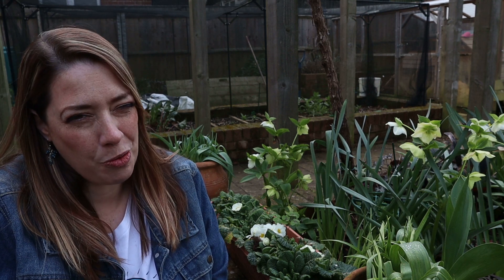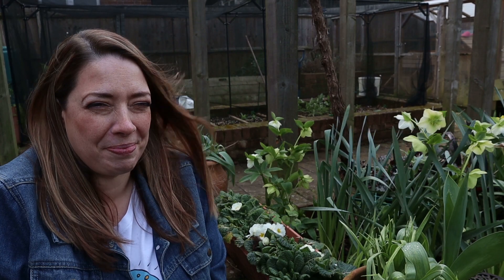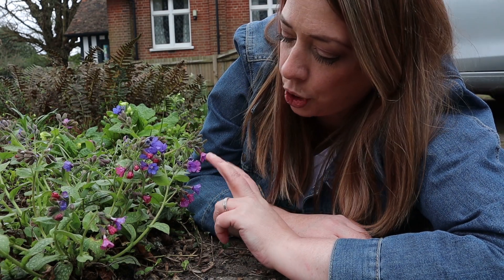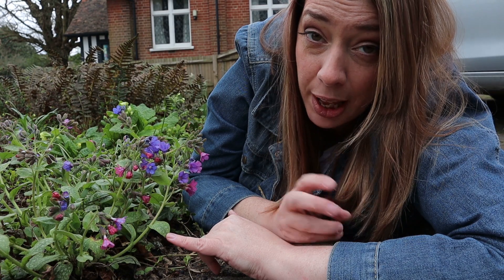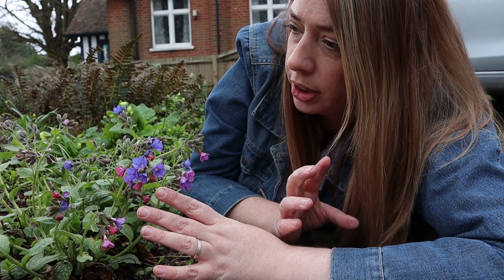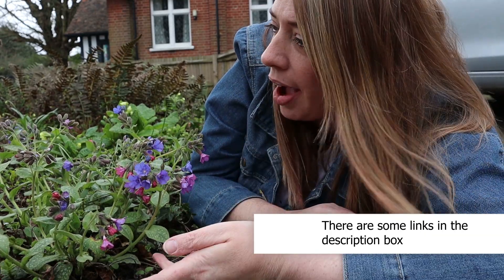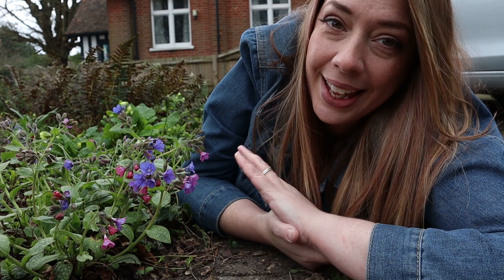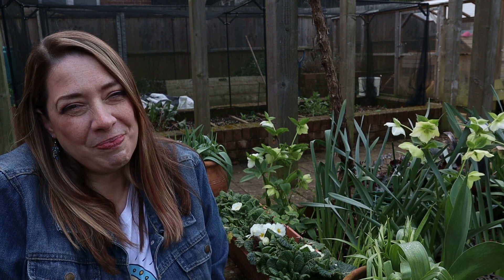Plant of the Week 1 - Pulmonaria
Welcome to my brand new midweek video!
It's a time for me to share some of most wonderful plants the world has to offer.
This week we look at the plant of many names - Pulmonaria or Lungwort (and many more names besides).
Love
Rebecca xx
Links to studies on Pulmonaria flower colour-change (NB I do not own the Intellectual Property or Copywrite to these articles):
Instagram: @pumpkinbecki and tag me with pumpkinbecki